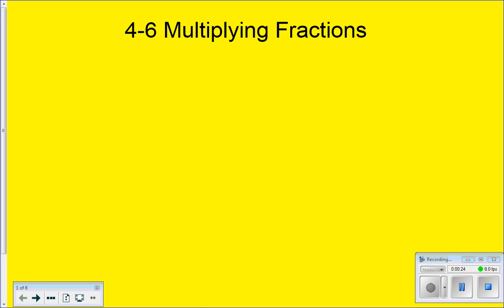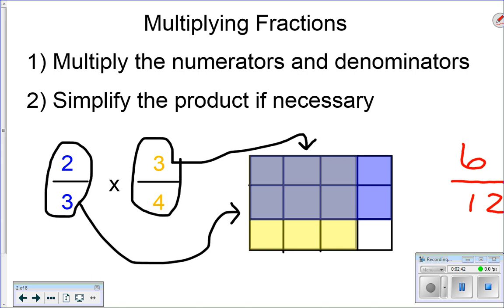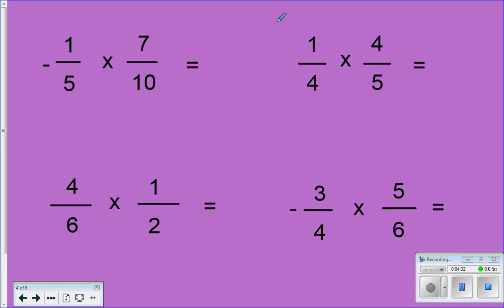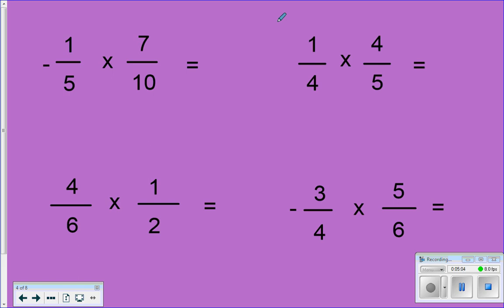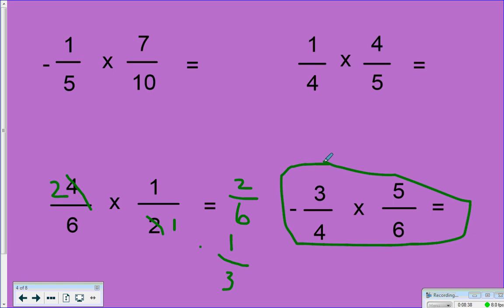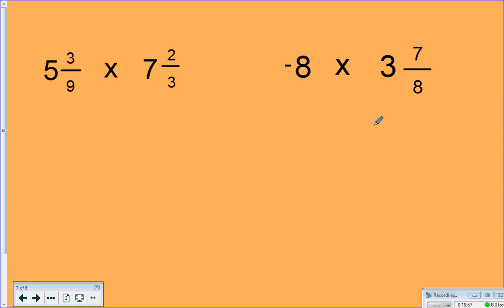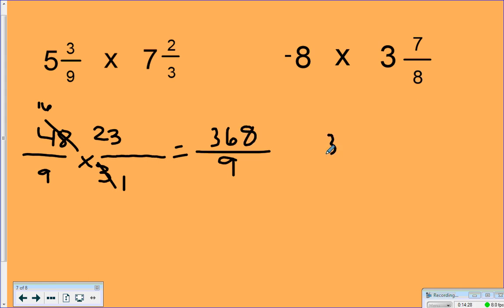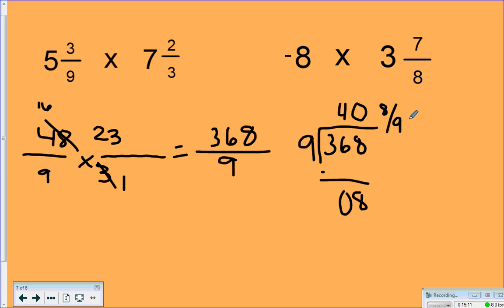7th Grade: Lesson 4-6 Multplying Fractions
Learn how multiply fractions